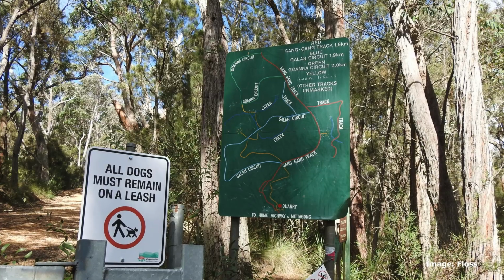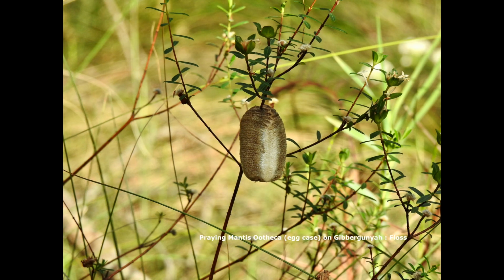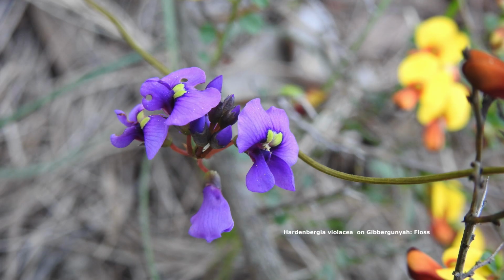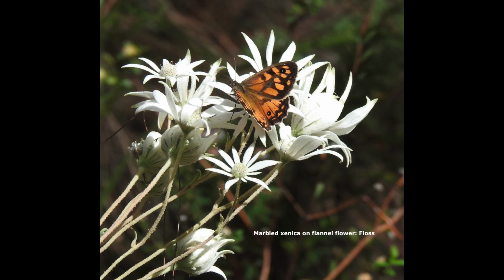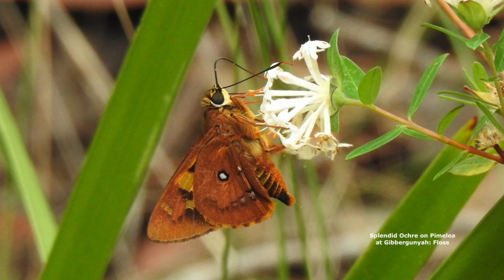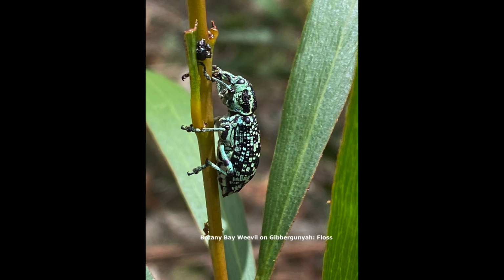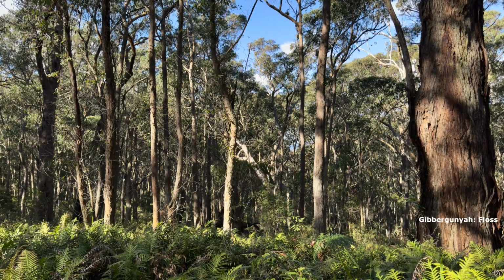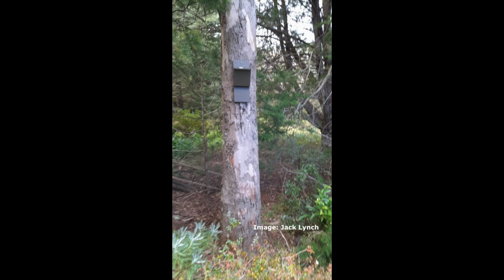Gibbergunyah - Secrets Revealed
Gibbergunyah is home to a number of threatened species!  Who knew?!  But will they survive given that they're on an island of bush in the middle of the urban landscape?